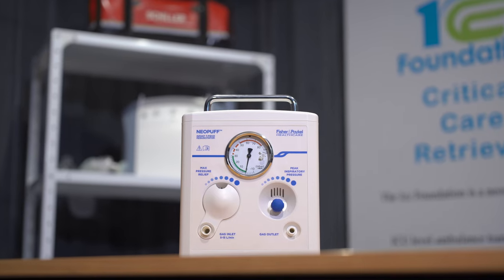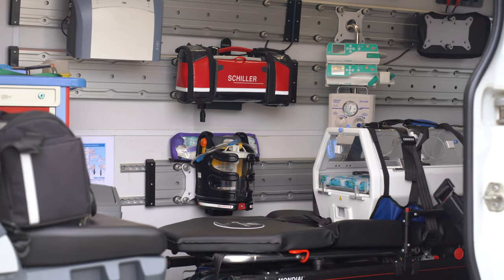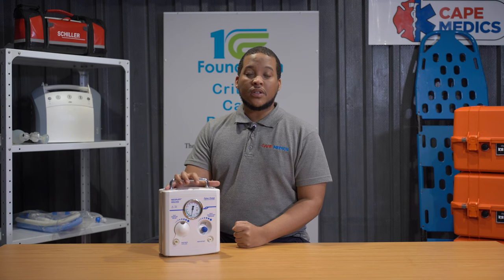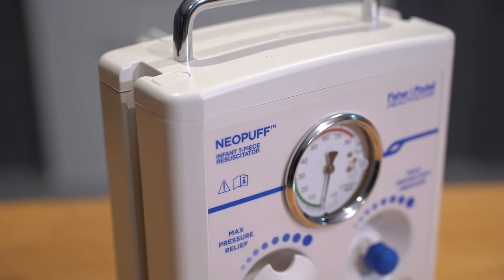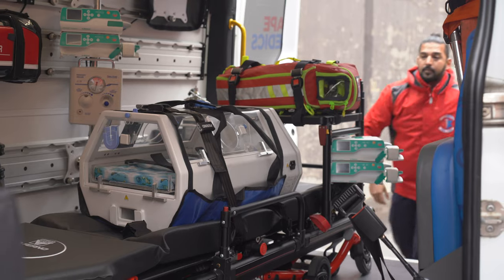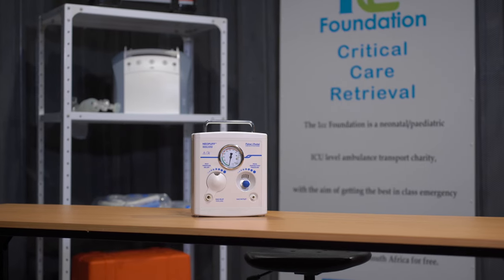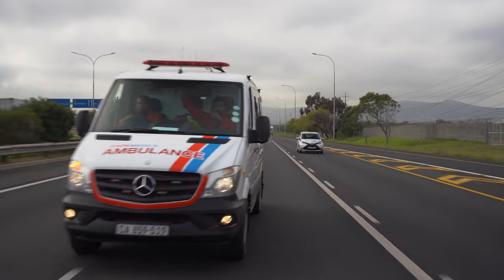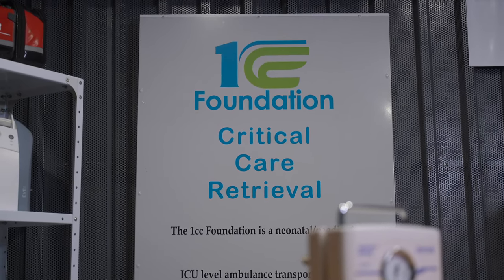Tech Thursday: Neopuff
🌟 Tech Thursday Spotlight: Neopuff Infant Ventilator 🚑

In this week's Tech Thursday, we're diving into the world of life-saving technology with the Neopuff Infant Ventilator. Designed for neonatal resuscitation, this innovative device plays a crucial role in giving fragile newborns the best chance at a healthy start. Join us as we explore the features and capabilities of this remarkable equipment, and learn how it is helping us provide immediate and effective care to precious little lives. 💙✨